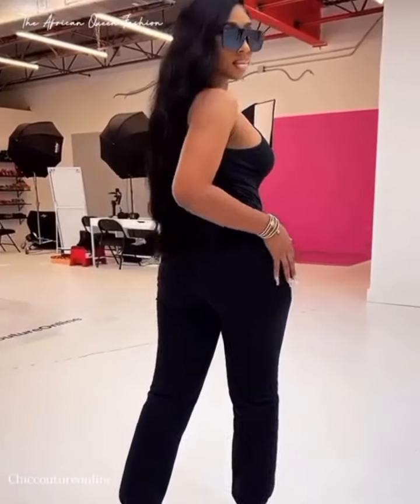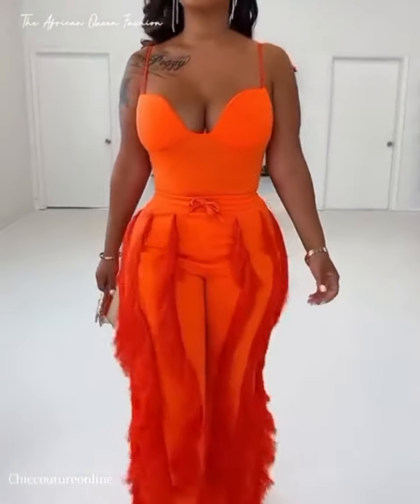Outfits you didn't know you needed in 2024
Welcome to my channel, here I upload videos on style trends, DIY styling, styling tips and tricks, sewing tutorial and DIY sewing projects.A one stop channel for all your style and fashion needs. There is something for everyone. I think style should be something fun that embodies ones personality. Our compilation helps to inspire and share designs with our subscribers.